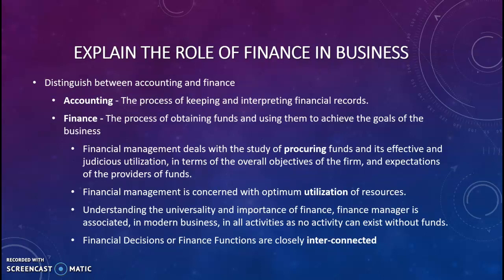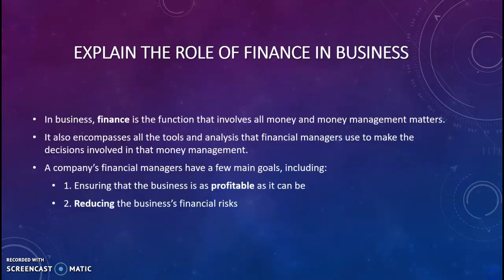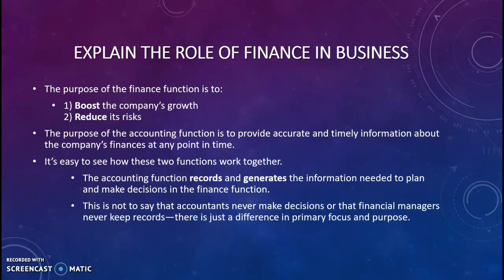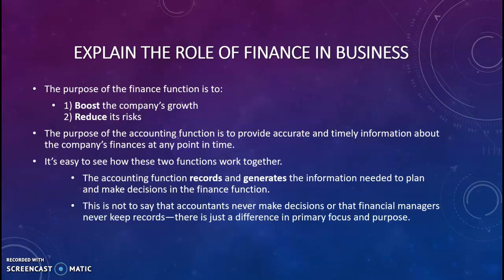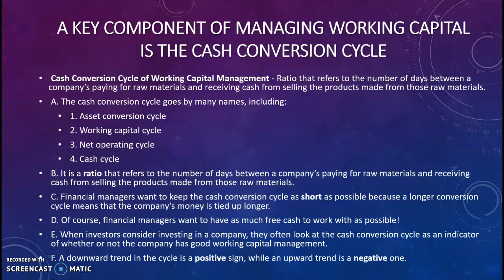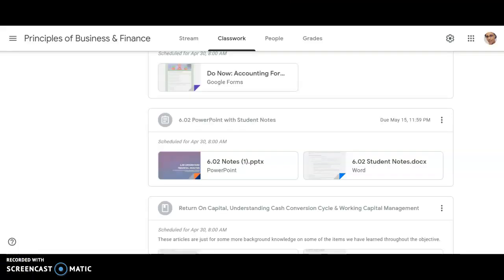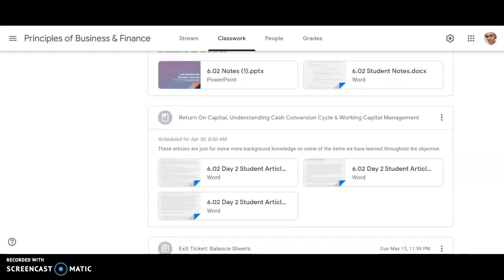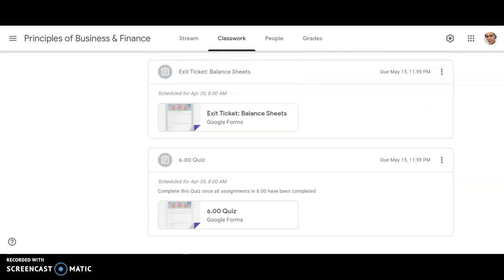POBF 6.02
6.02 PPT, 6.02 Student notes, Do Now, Exit Ticket & 6.00 Quiz